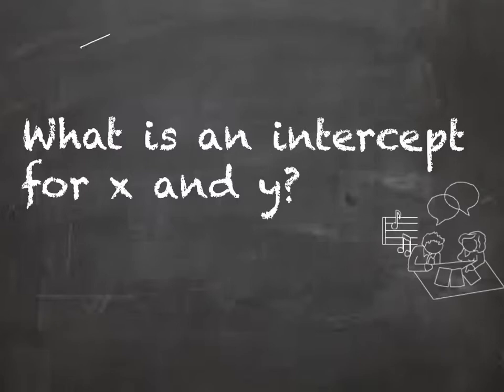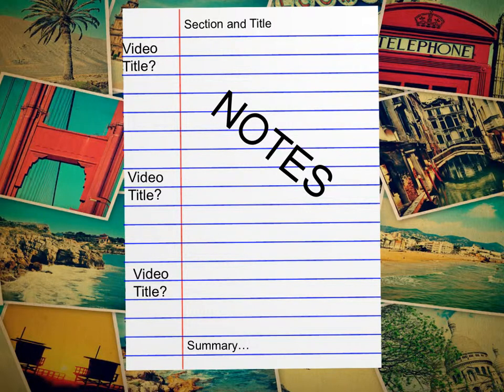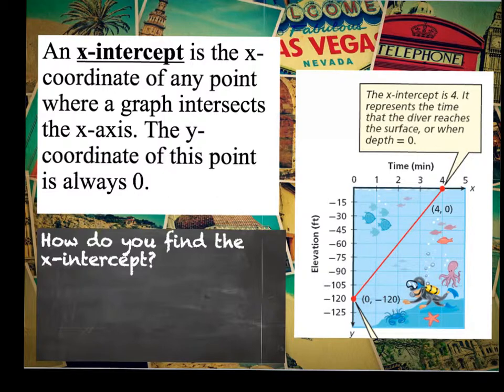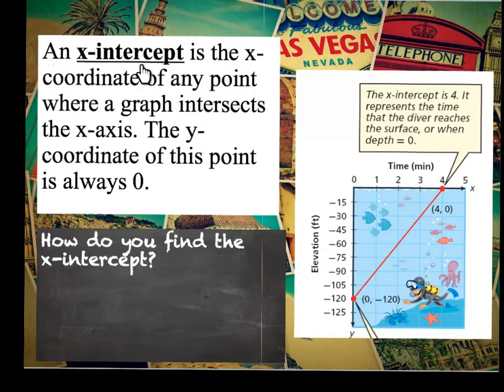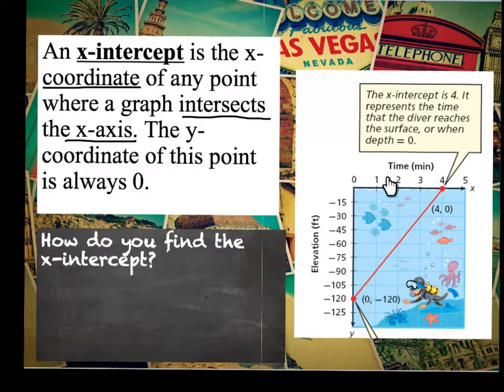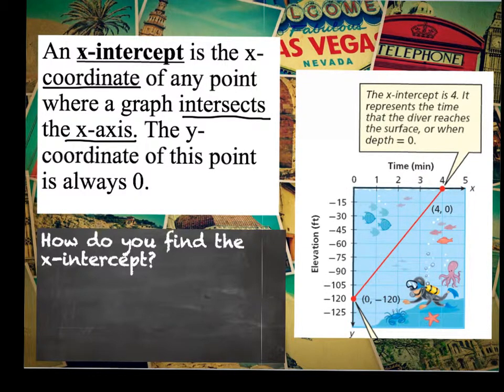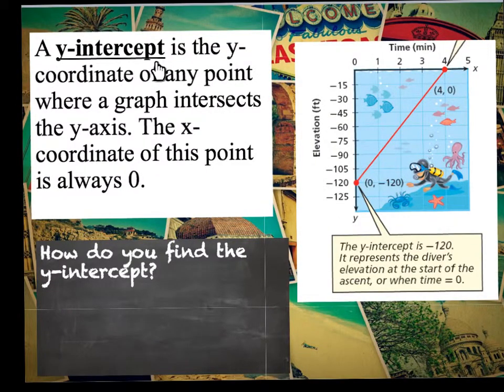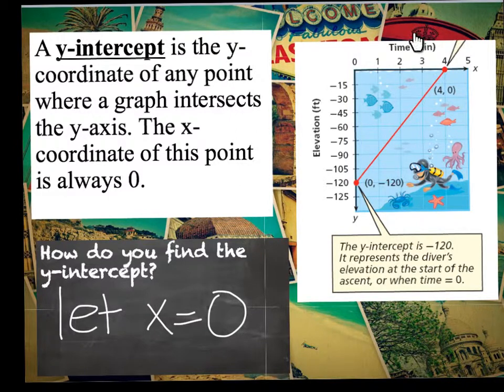What is an Intercept for x and y?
Task 2.3 Some of One, None of the Other